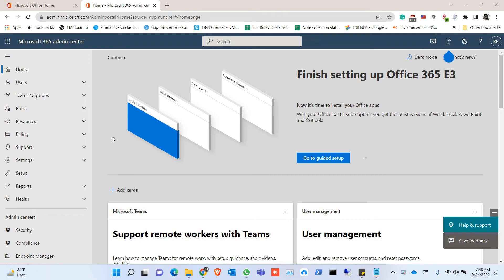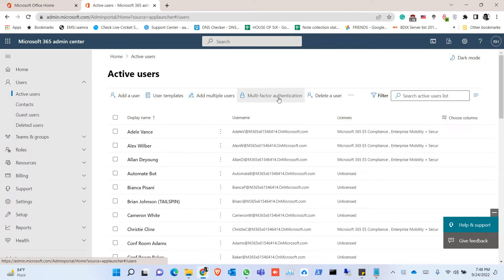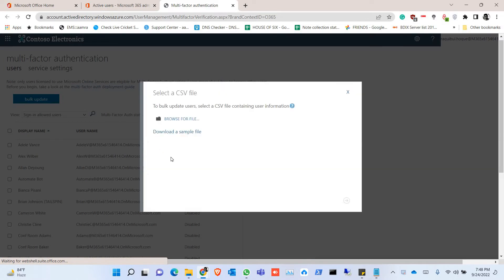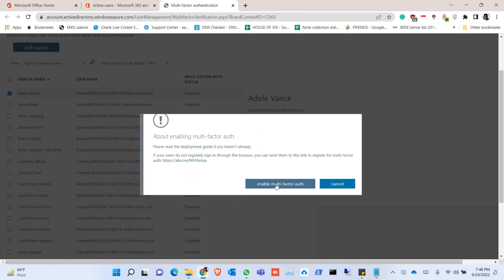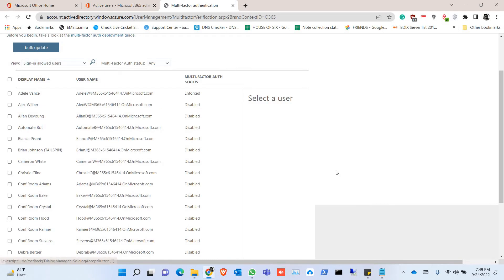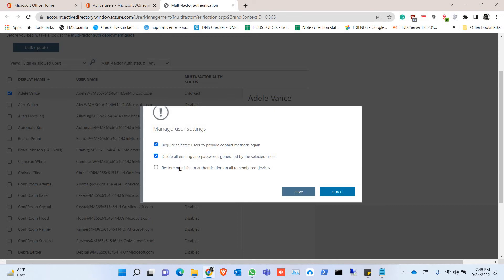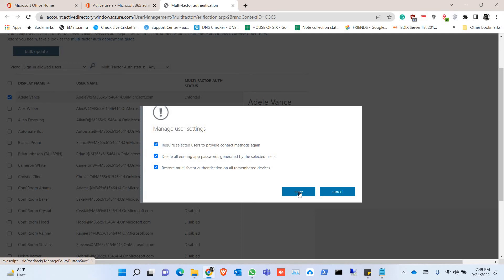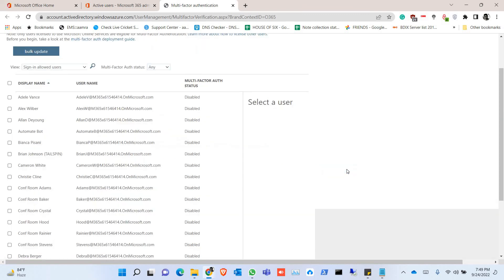Enable Multi-Factor Authentication for users from the Microsoft O365 admin panel 2022